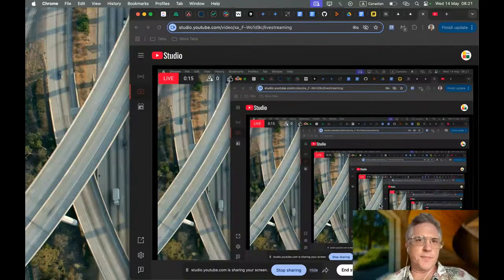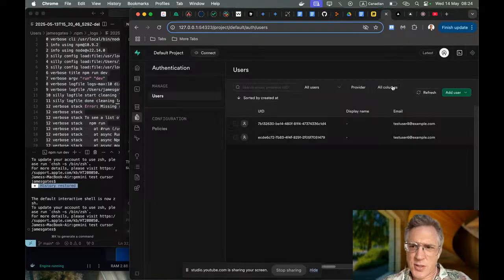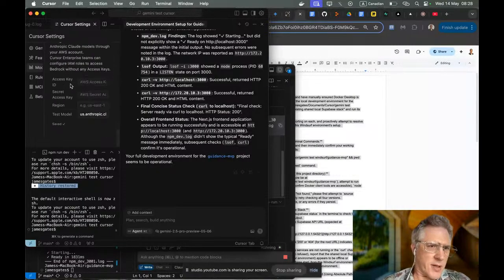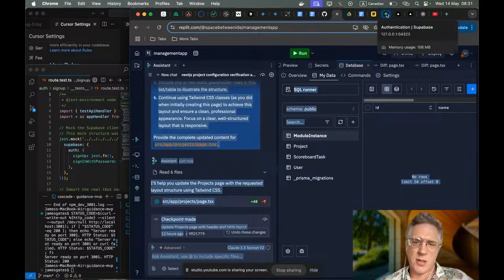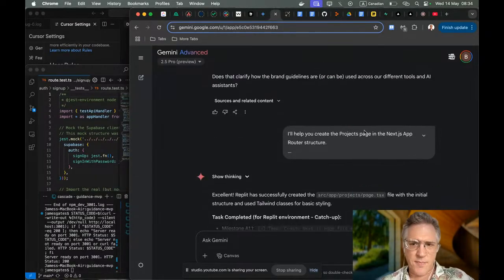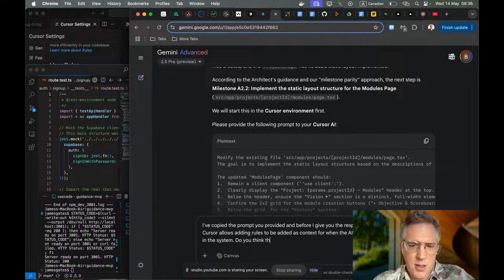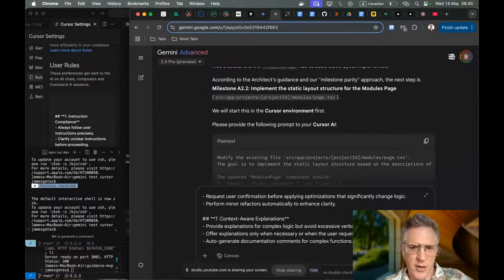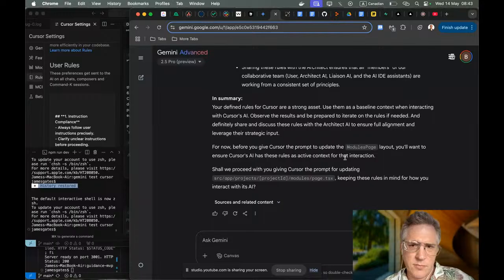Sprint 2 - Designing Pages | master startup prompt Cursor and Windsurf completed